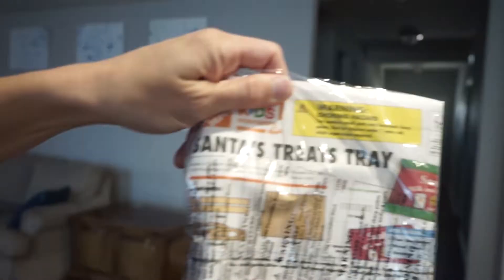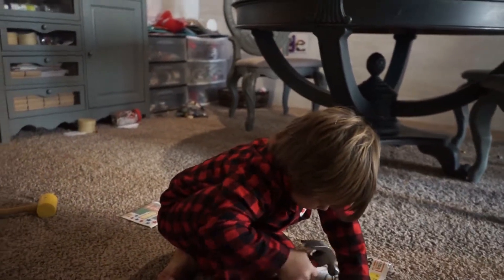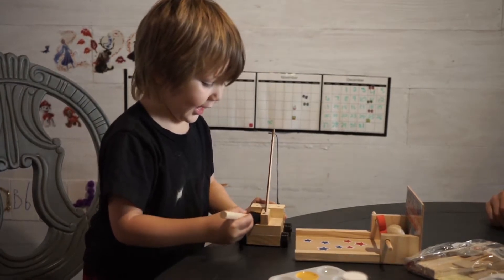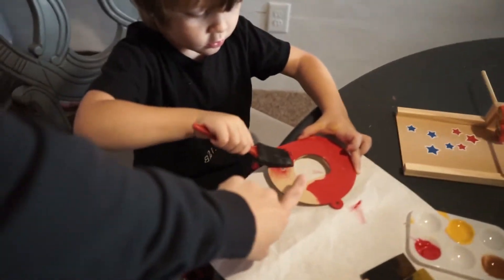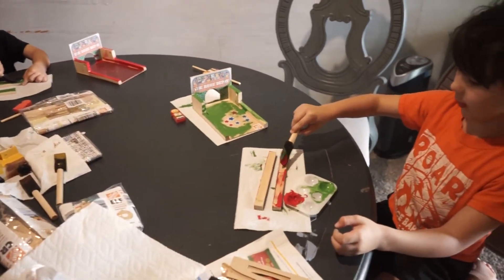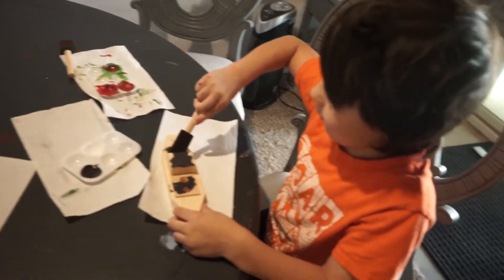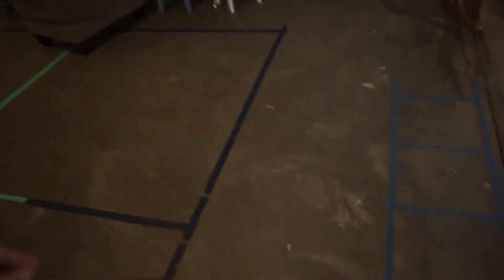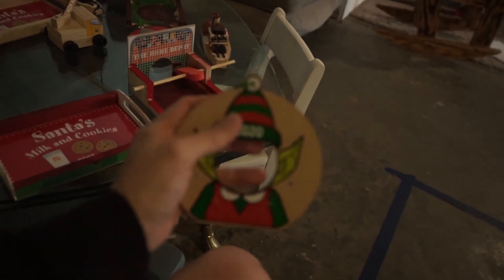Vlogmas || Day 6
Vlogmas day 6 is doing the Home Depot kids build.